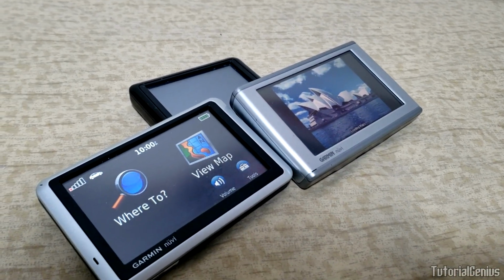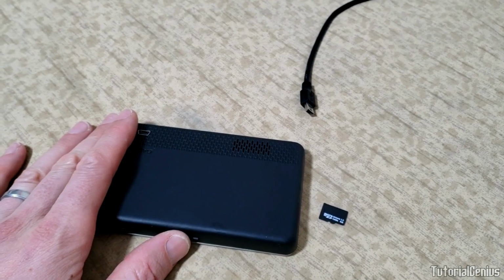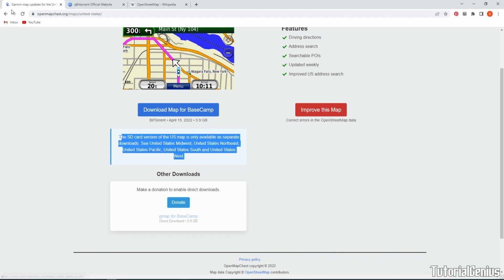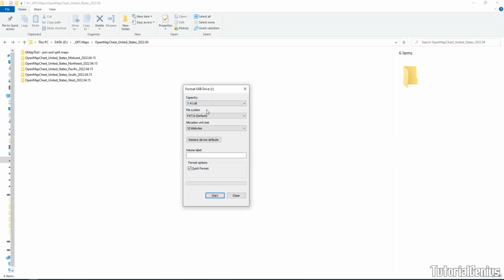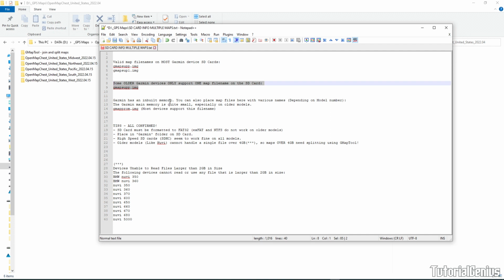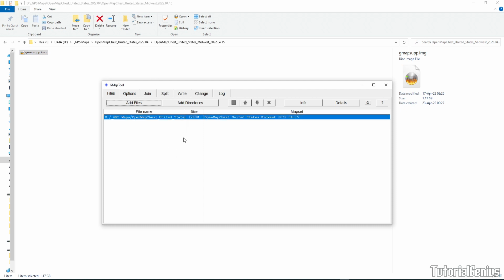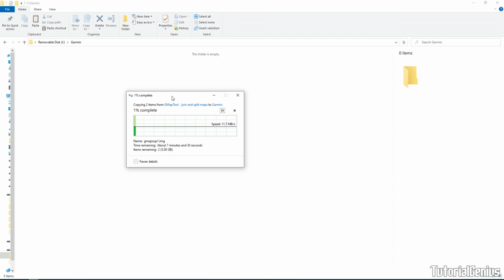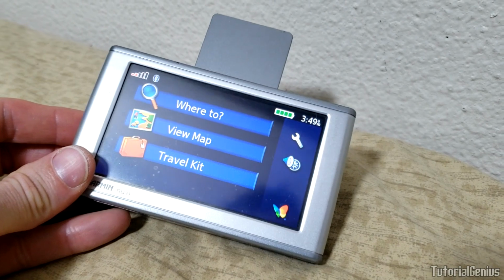How to Get FREE Latest Garmin Maps - Restore Old GPS Units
[Hardware]
USB Card Reader (SD and MicroSD)
4GB SD Card
8GB SD Card
8GB MicroSD Card (2pc Pack - Best Deal)
16GB MicroSD Card
32GB MicroSD Card

Chapters:
0:00 Intro
0:33 Aims of the Video
1:09 Selecting a Suitable Memory Card
2:54 Updating the GPS Firmware
4:07 Downloading the Garmin Maps
6:54 Unzipping the Garmin Maps
7:27 Preparing the Memory Card
8:40 Intricate Garmin 'Gotchas'
12:24 Joining Garmin Maps Together
15:14 Copying Garmin Maps to the Memory Card
15:51 Testing out our new Garmin Maps

Valid map filenames on MOST Garmin device SD Cards:
gmapsupp.img
gmapsup1.img

Some OLDER Garmin devices ONLY support ONE map filename on the SD Card:
gmapsupp.img

Garmin has an inbuilt memory. You can also place map files here with various names (Depending on Model number):
The Garmin main memory is quite small, especially on older models.
gmapprom.img (Most devices support this filename)

TIPS - ALL CONFIRMED!
- SD Card must be formatted to FAT32 (exFAT and NTFS do not work on older models)
- Place in 'Garmin' folder on SD Card.
- High Speed SD cards (SDHC) seem to work fine on all models.
- Older models (Like Nuvi) cannot handle a single file over 4GB(***), so maps OVER 4GB need splitting using GMapTool!

Devices Unable to Read Files Larger than 2GB in Size
The following devices cannot read or use any file that is larger than 2GB in size:
BMW nuvi 350
BMW nuvi 360
nuvi 350
nuvi 360
nuvi 370
nuvi 600
nuvi 650
nuvi 660
nuvi 670
nuvi 680
nuvi 5000

Video Title: How to Get FREE Latest Garmin Maps - Restore Old GPS Units

Video File Created Date: Sunday, 24 April, 2022 (Video may or may not have been captured on this date, it shows the date the video was last converted.)

-- GinkoSolutions.com